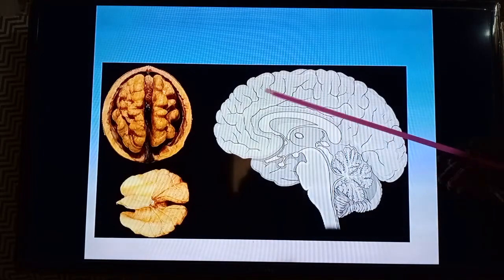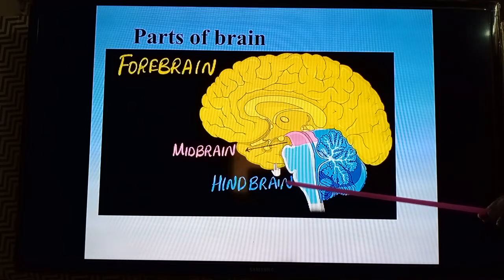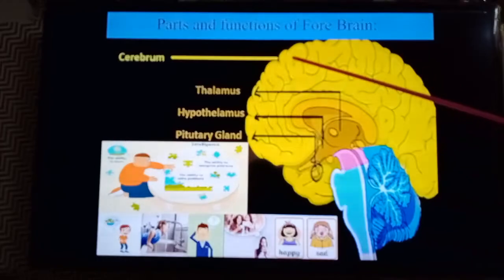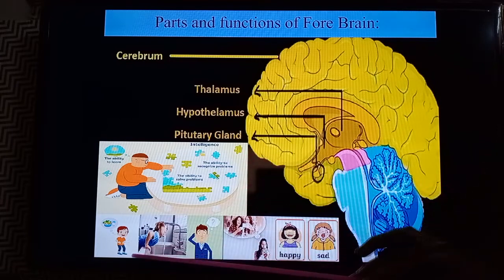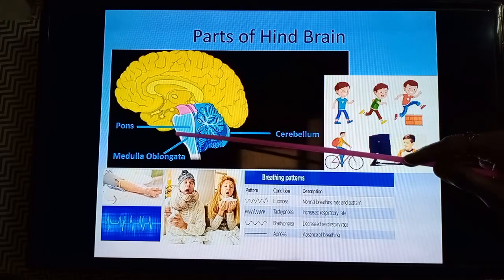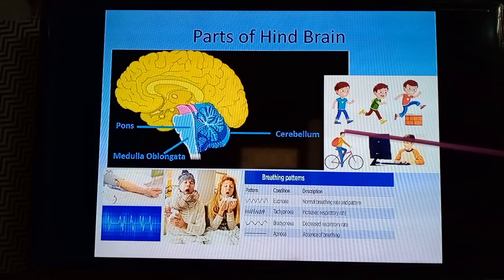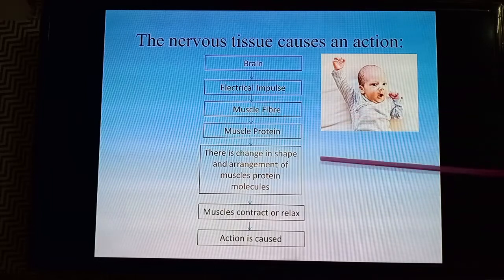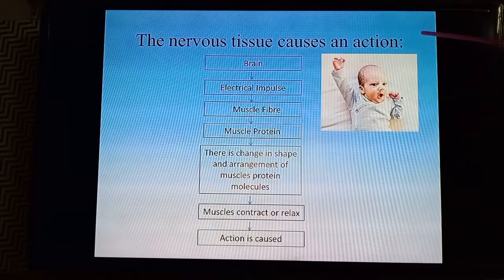Brain And How Does The Nervous Tissue Cause Action?